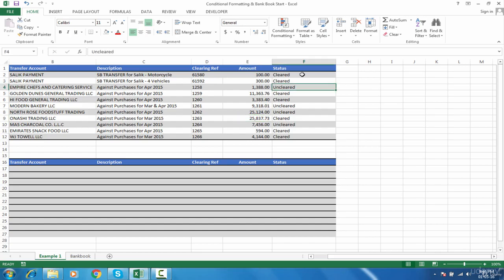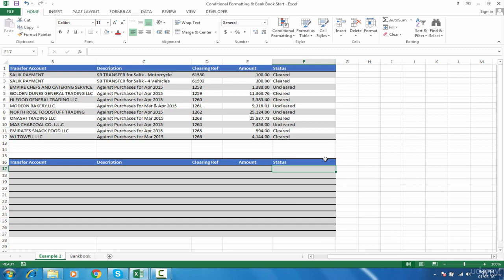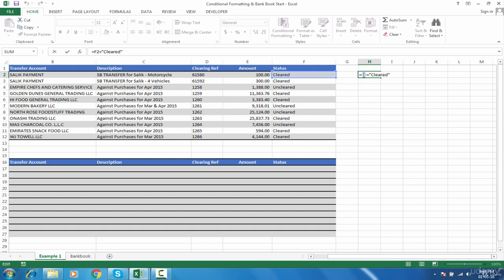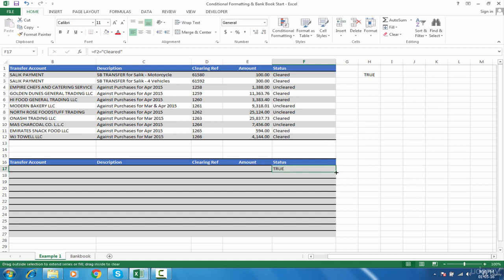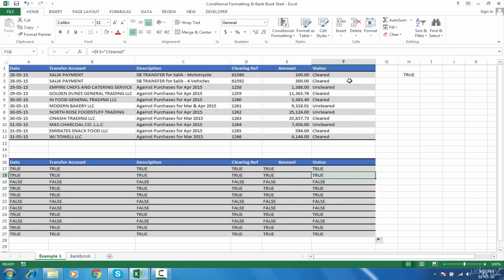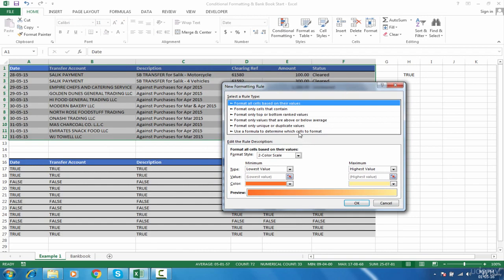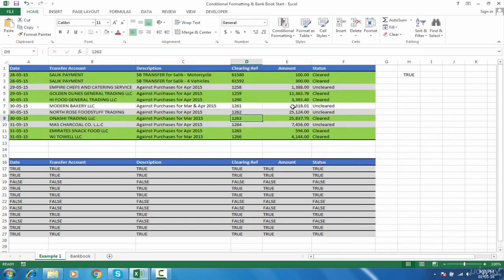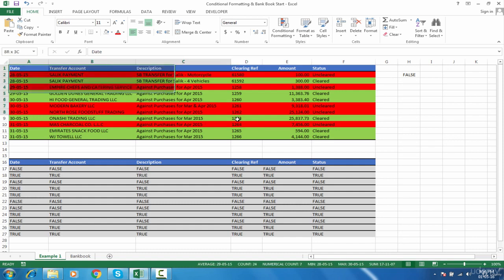Know how/031 Conditional formatting Advance MS EXCEL